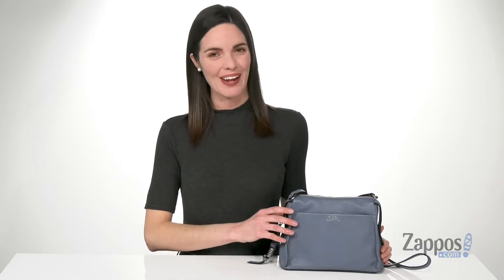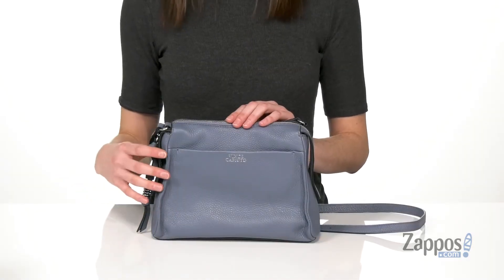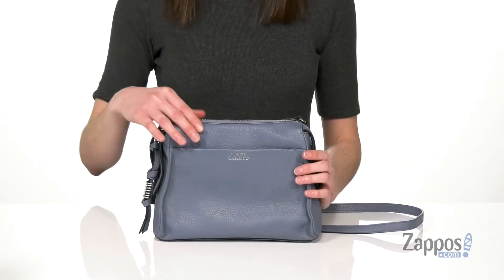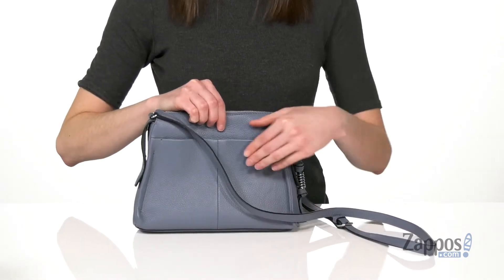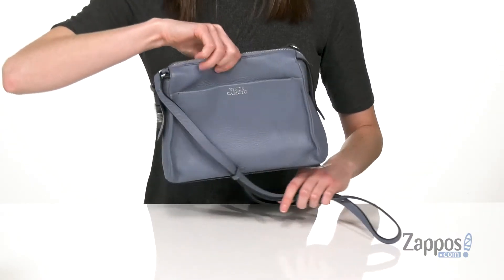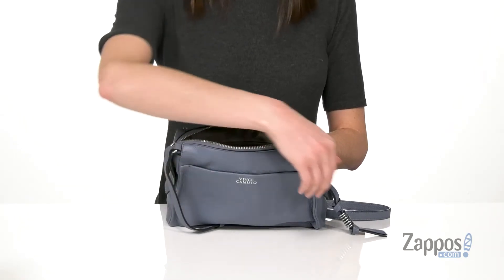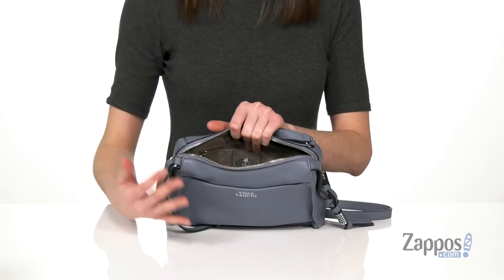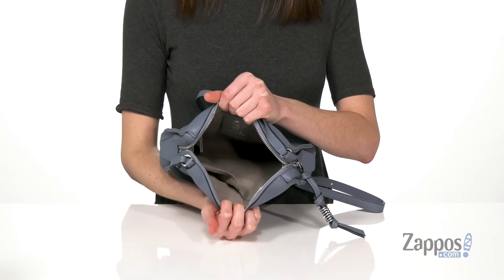Vince Camuto Coey Crossbody SKU: 9421691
Bring a feminine flare to your style when you carry the supple leather Vince Camuto&reg; Coey Crossbody bag featuring an adjustable crossbody strap.
Zip closure and exterior front and back slip pockets.
Lining has interior zip and slip pockets.
Imported.